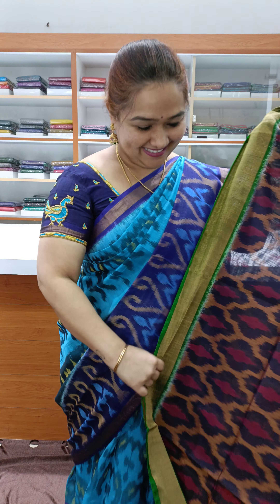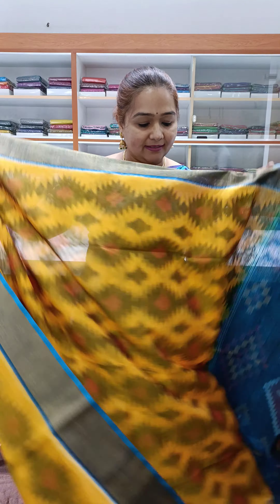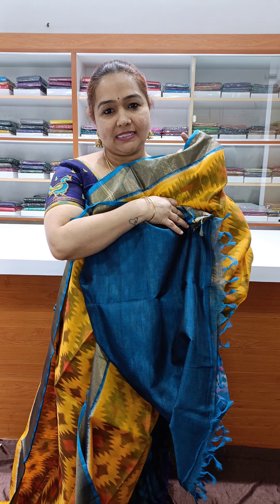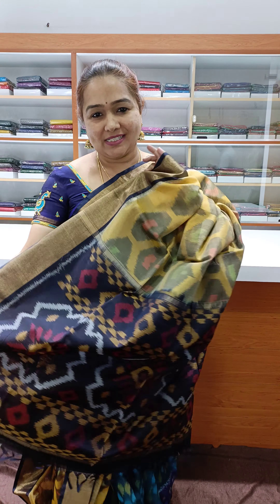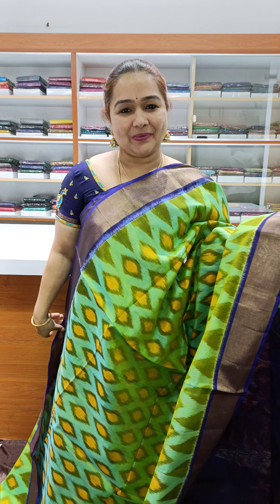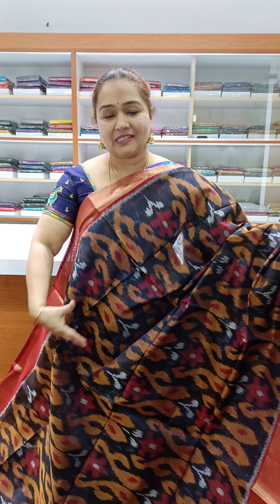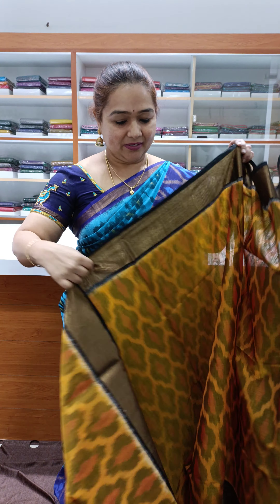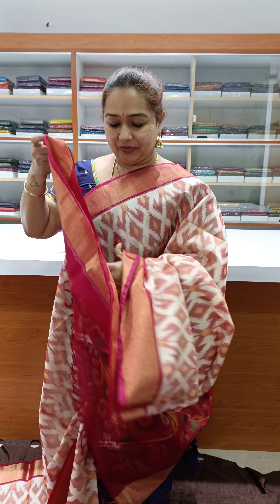Video - 2 | Pure Pochampally Silk Cotton Sarees | Rs.3800 | Chennai, Sholinganallur | 10-Mar-2023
Video - 2 | Pure Pochampally Silk Cotton Sarees | Rs.3800 | Chennai, Sholinganallur | 10-Mar-2023@anuscollections_shols

Address : #96, model school road, kumarasamy nagar, sholinganallur,chennai - 600119.

Shipping Charges:
Tamilnadu - Rs.50

Note: No Exchange No Return
Opening Video is must

Thank You!!!